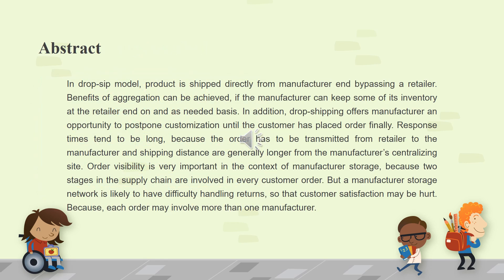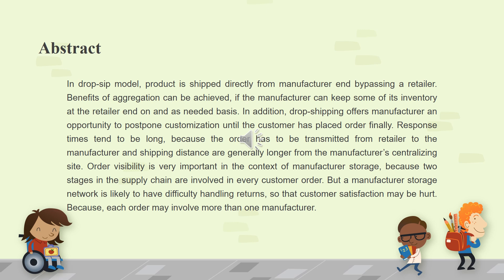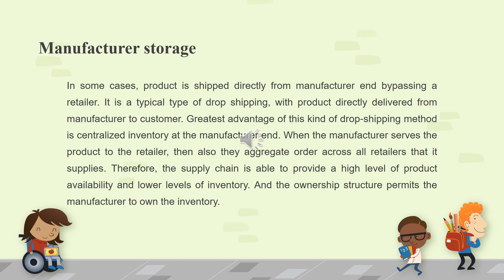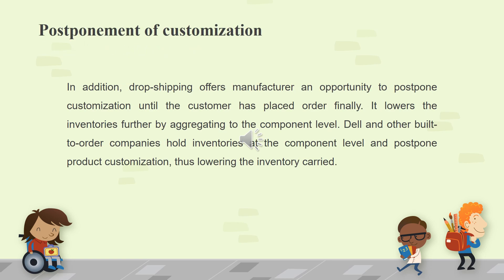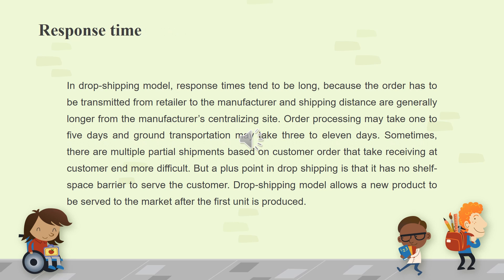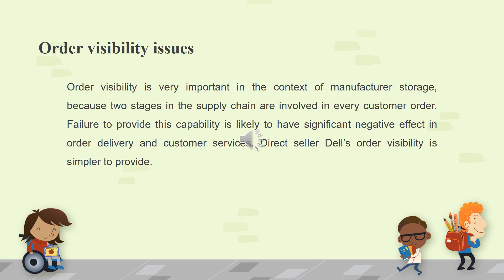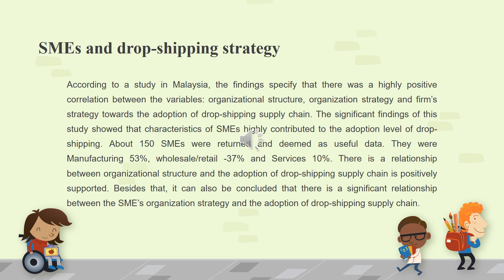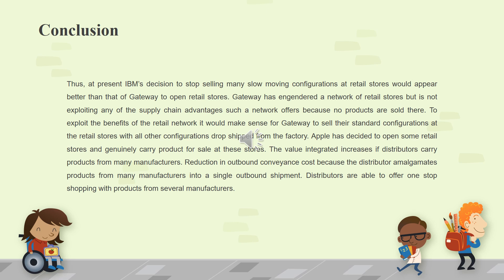Learn The Drop Shipping Process To Streamline Your Supply Chain Management!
Title of the video: Learn The Dropshipping Process To Streamline Your Supply Chain Management!

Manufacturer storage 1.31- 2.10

SMEs and dropshipping strategy:       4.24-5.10

How to Start Dropshipping Step by Step ( For Beginners)

ঝামেলা ছাড়া Dropshipping করে ইনকাম! Chip Dropship A to Z

Dropshipping guide for Beginners in Bangla

In this video, we'll be discussing the dropshipping process in supply chain management. We'll be covering the different aspects of dropshipping, from product selection to shipping and handling.

If you're looking to start your own business, then this video is for you! By the end of this video, you'll have a solid understanding of the dropshipping process and will be ready to start selling online!

This channel uploads videos that are related to supply chain management and logistics.